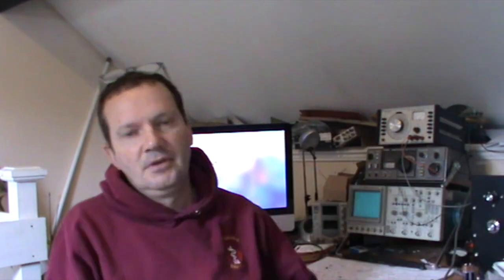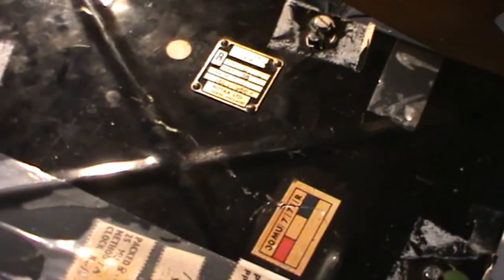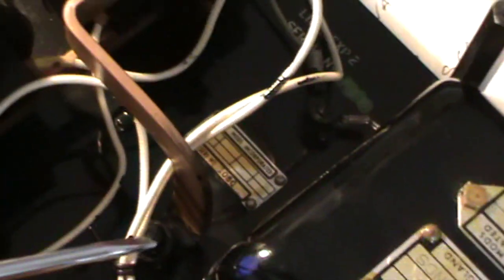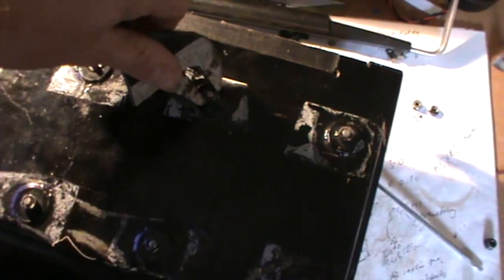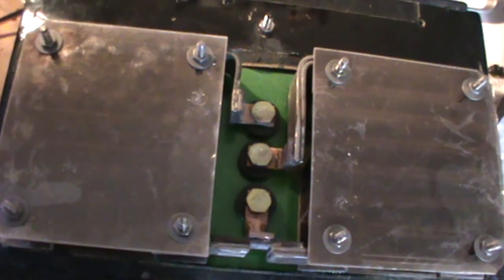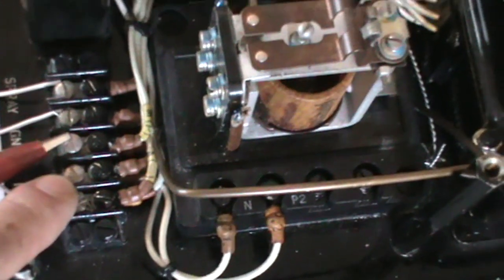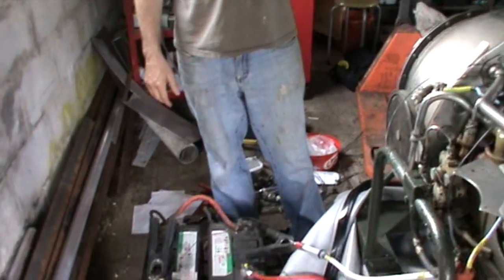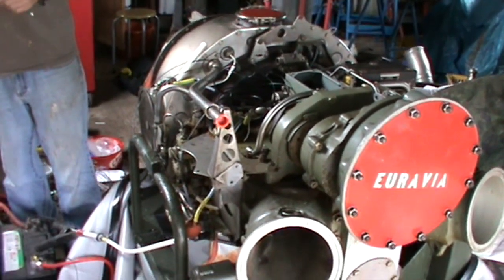Jet Engine Starter Panel Box Teardown and Test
Jet engine starter box teardown and test run on RR Artouste engine/APU